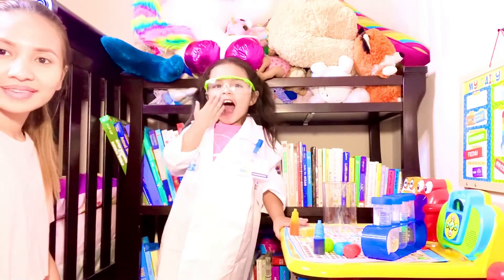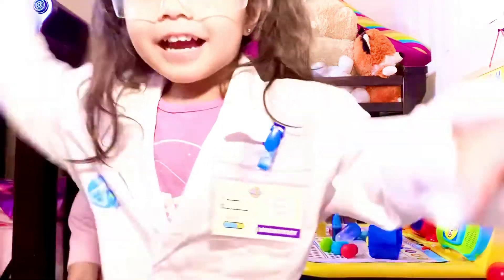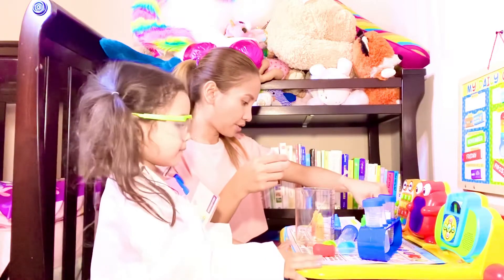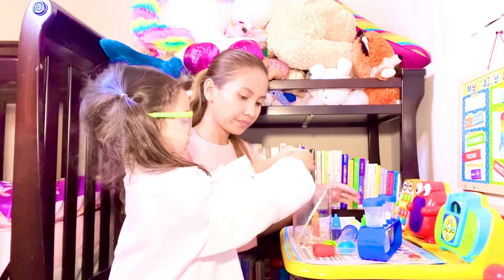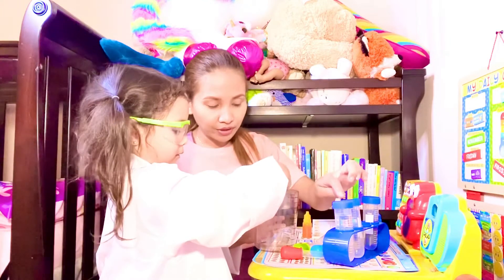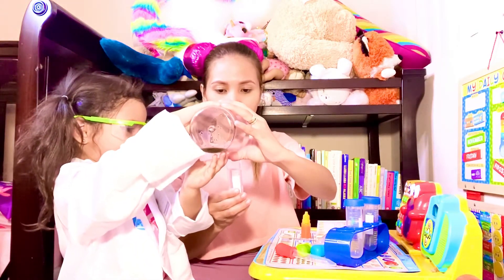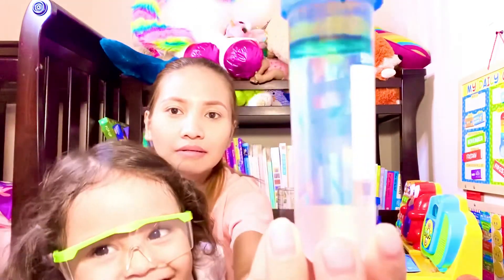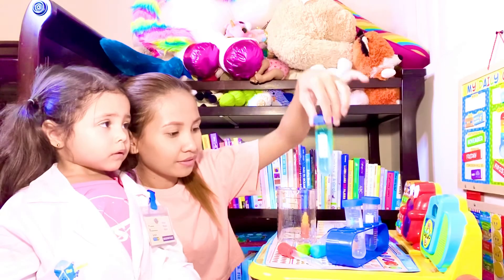Rainbow Rain | Science Experiment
After pouring the cooking oil mixed with pigment into water, the density of the cooking oil is less than the density of water, and the cooking oil will float on the water surface wrapped with the pigment. After standing for a period of time, due to the maximum density of the pigment, the pigment began to sink into the water and dissolve with the water, so the formation of a fantastic rainbow rain.